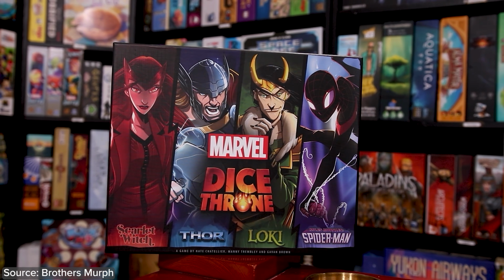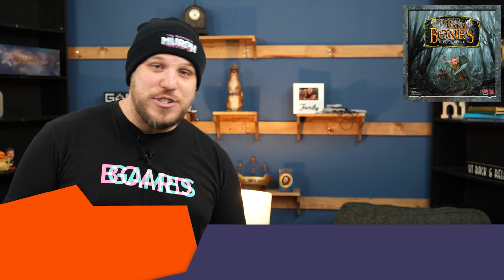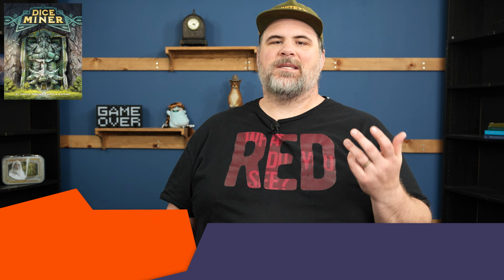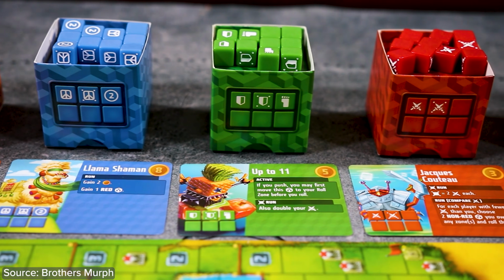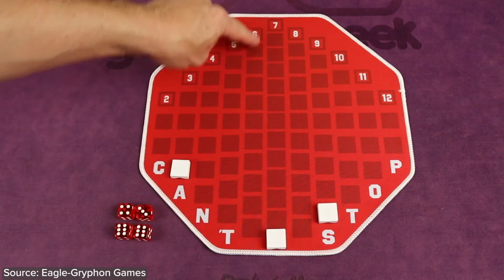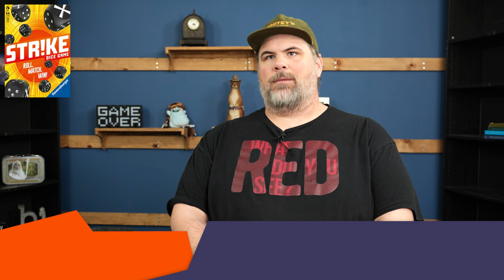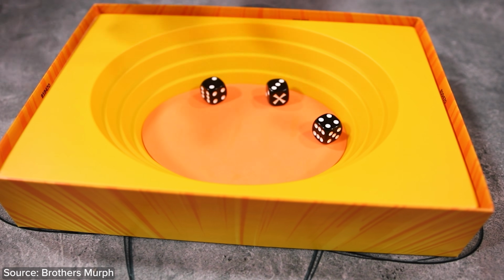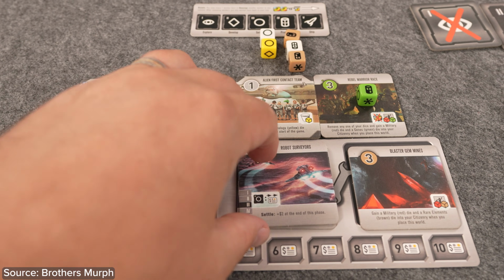Top 10 Dice Chucking Games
When you want to roll a wad of dice you can’t do better than these top 10 Dice Chucking Games.

00:00 Intro

01:17 #10 Zombicide: Black Plague - 2015 -Raphaël Guiton, Jean-Baptiste Lullien, Nicolas Raoult - CMON

03:05 #9 Dice Throne - 2018  - Nate Chatellier, Aaron Hein, Manny Trembley - Dice Throne, Inc.

05:11 #8 Tumblin’ Dice - 2004 - Carey Grayson, Randy Nash, Rick Soued - Eagle-Gryphon Games

6:42 #7 Too Many Bones - 2017 - Josh J. Carlson, Adam Carlson - Chip Theory Games

8:54 #6 Dice Miner - 2021 - Joshua DeBonis, Nikola Risteski - Atlas Games

10:57 #5 Cubitos - 2021 - John D. Clair - AEG

13:50 #4 Can’t Stop! - 1980 - Sid Sackson - Parker Brothers

16:10 #3 Elder Scrolls: Betrayal of the Second Era - 2025 - Josh J. Carlson, Michael Gernes, Logan Giannini, Ryan Howard, Salem Scott, Josh Wielgus - Chip Theory Games

19:16 #2 Strike - 2021 - Dieter Nüßle - Ravensburger

21:59 #1 Roll for the Galaxy - 2014 - Wei-Hwa Huang, Thomas Lehmann - Rio Grande Games

26:05 Outro